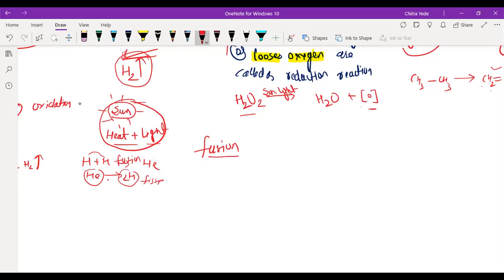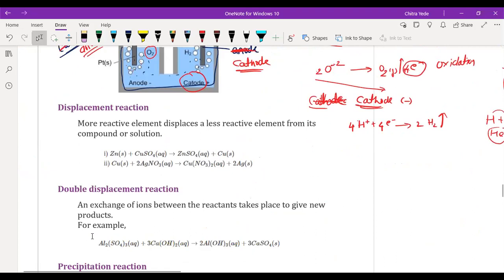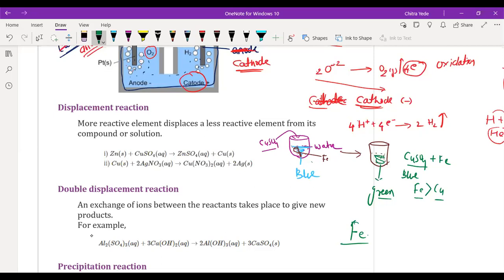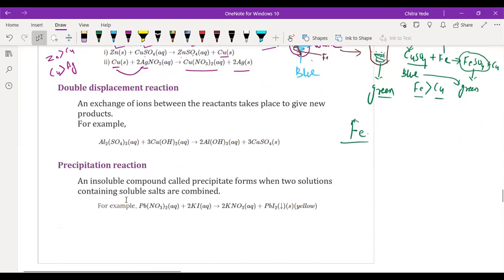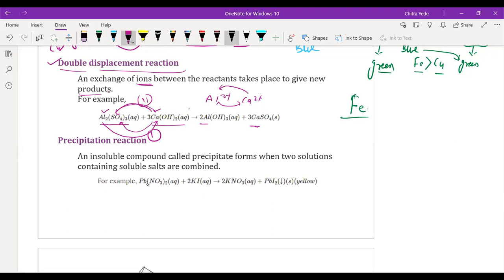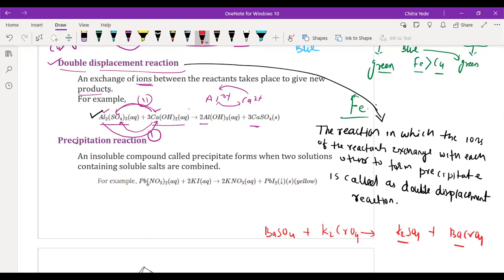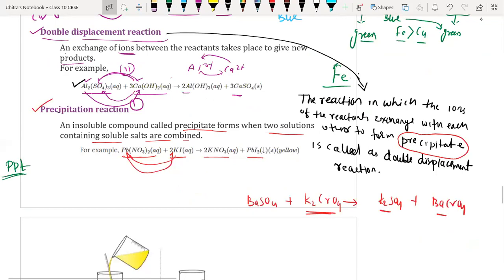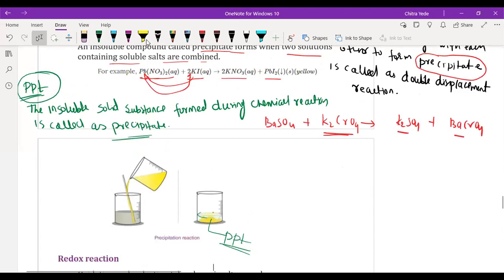Class 10 CBSE Science, Chapter 1, Chemical reaction & Equation, Types of reaction, Part 2 Lecture 7